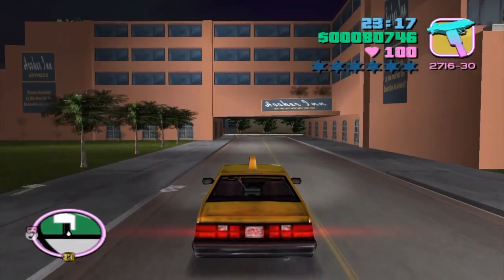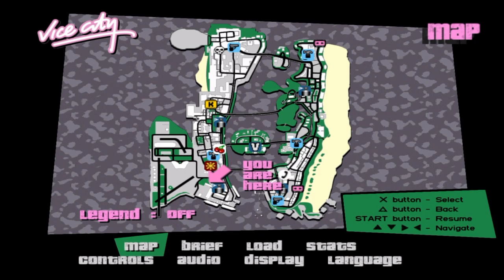GTA Vice City: Money Exploit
GTA Vice City Money exploit no cheats needed